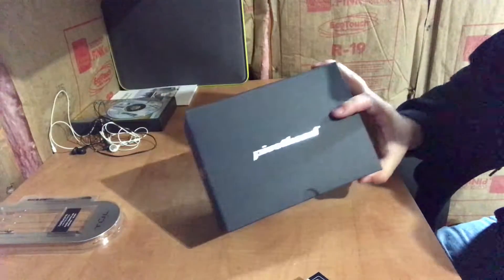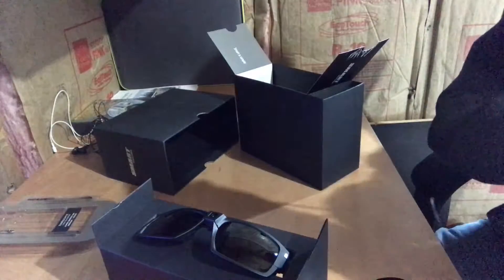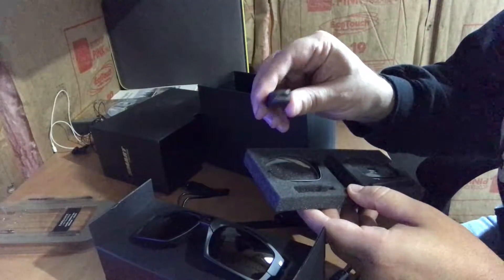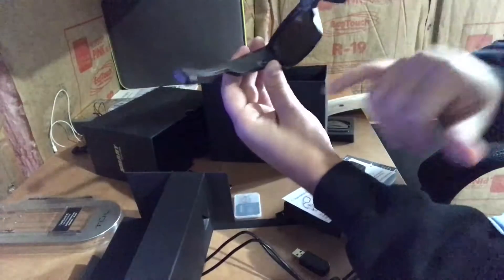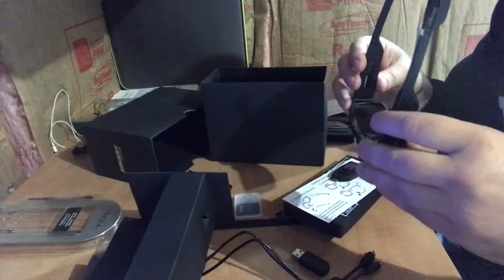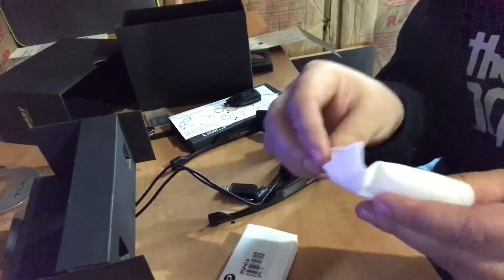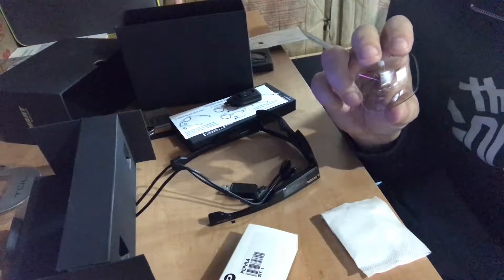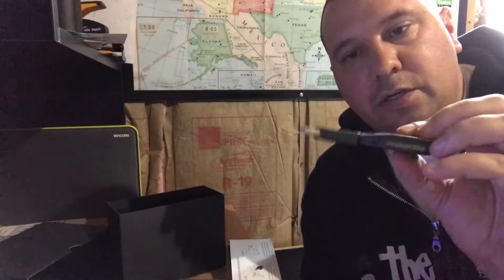Pivot Head Smart Glasses Unboxing and Review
Watch as I unbox and review the Pivothead Smart Camera Glasses